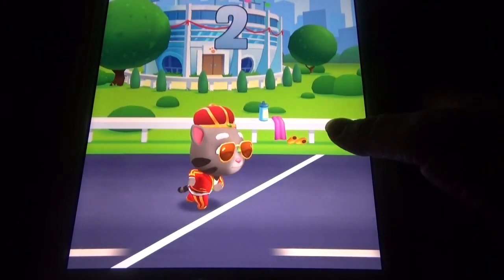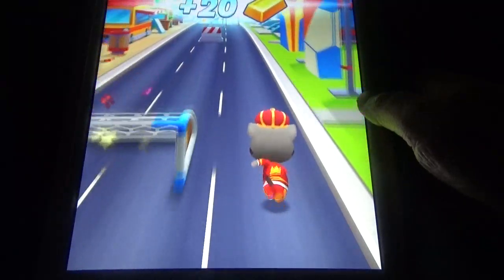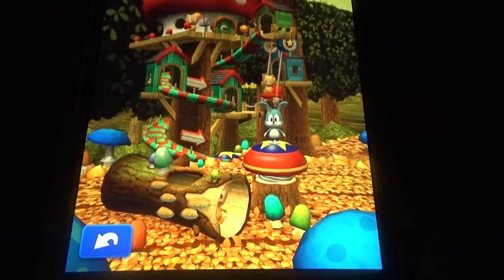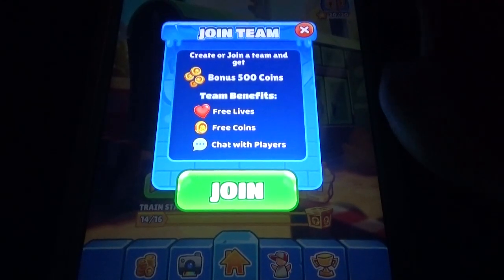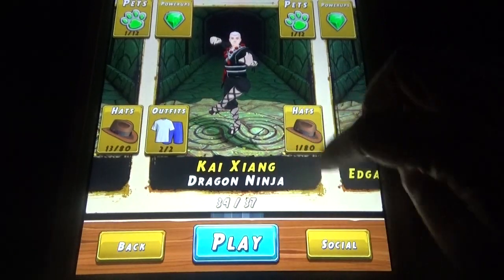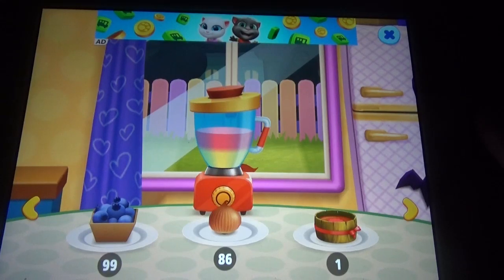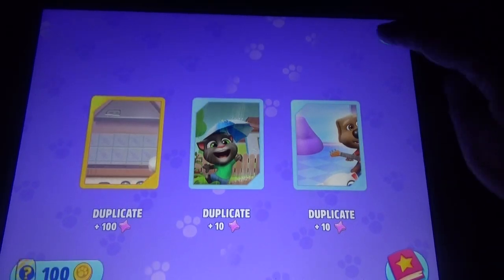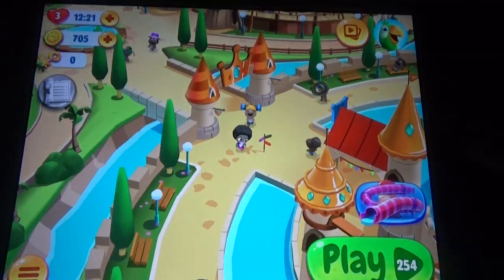Tom gold Run, Sonic Dash, Subway Surfers Match, Temple Run 2, My Tom Friends, Tom Pool